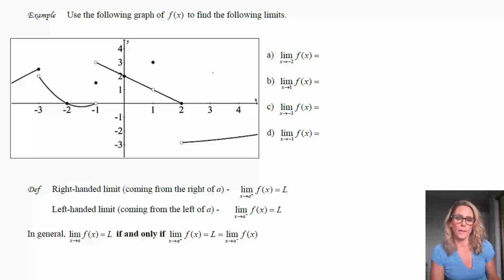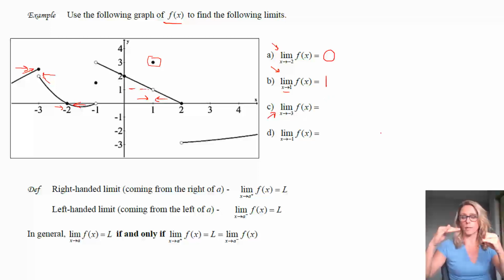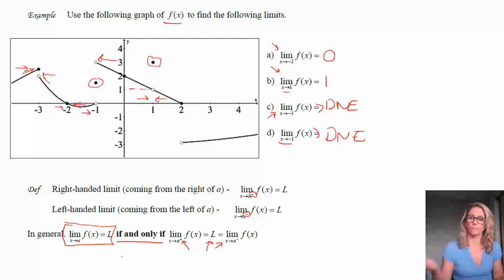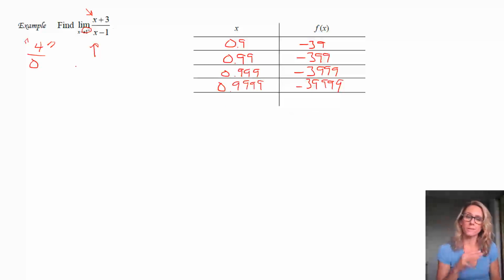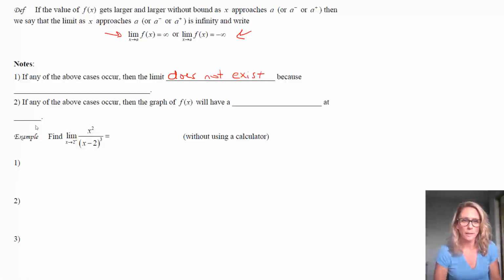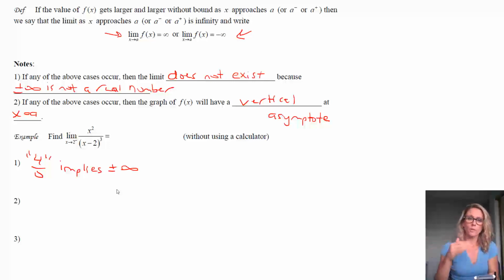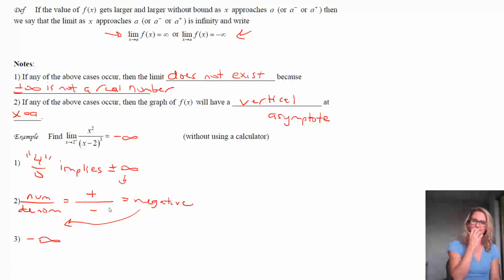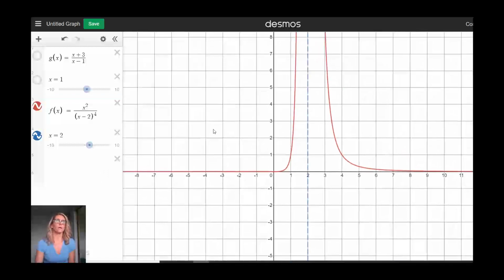Math 005A Section 1 5 The Limit of a Function Part 2